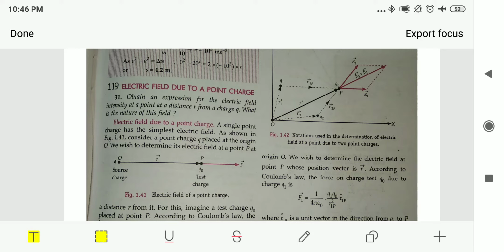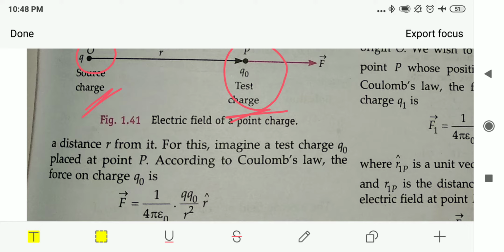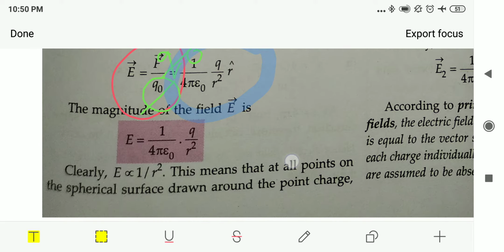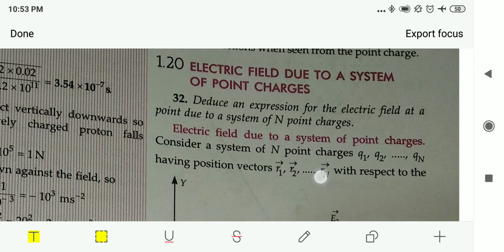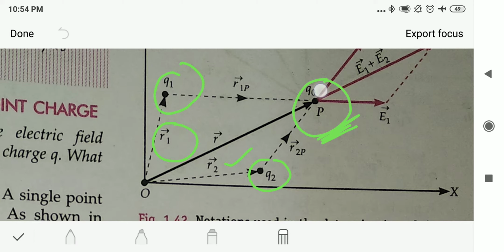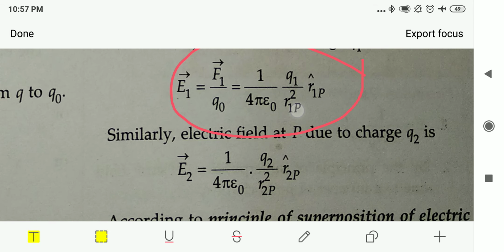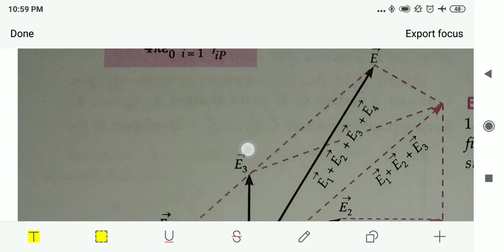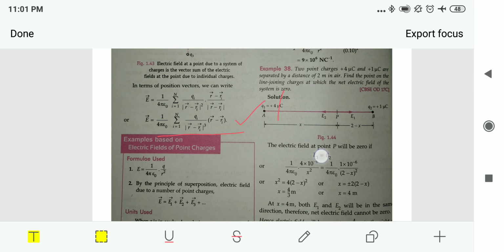Class XII physics ch -1 (part 6)